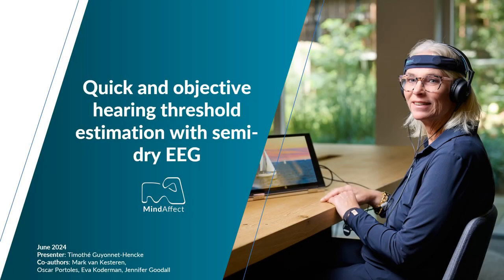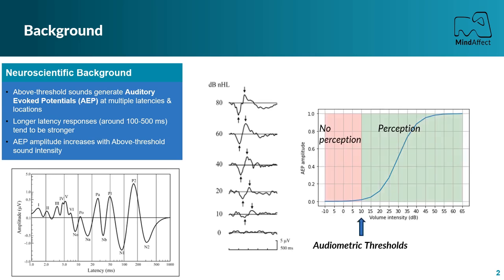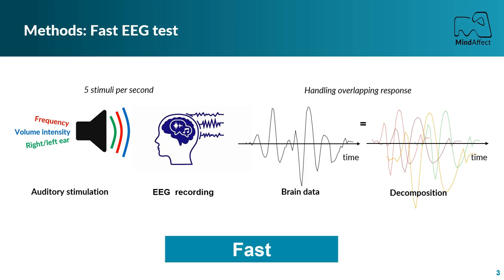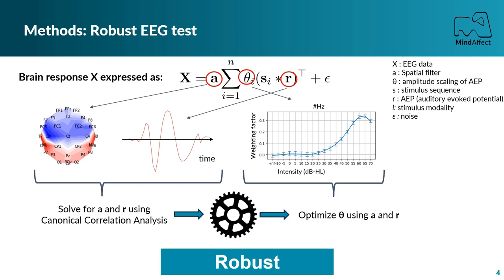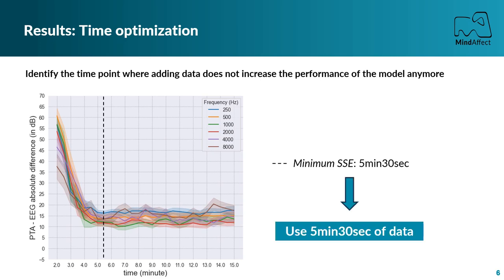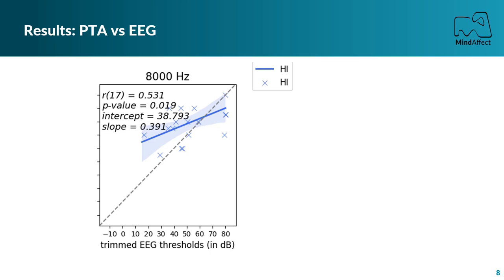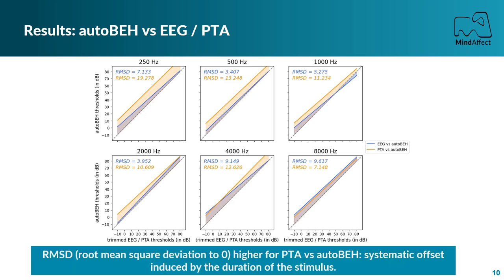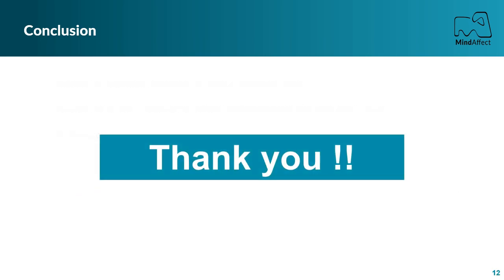VCCA2024 [41] - Timothe Guyonnet-Hencke - Quick and Objective Hearing Threshold Estimation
Timothe Guyonnet-Hencke - Quick and Objective Hearing Threshold Estimation with semi dry EEG